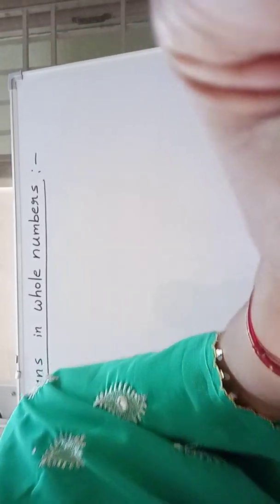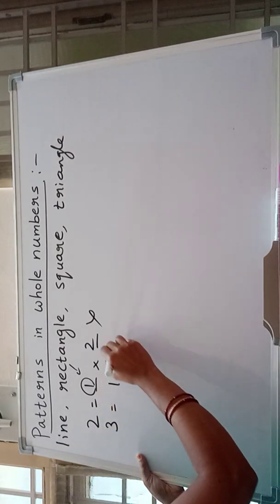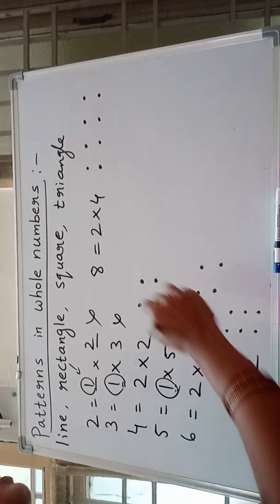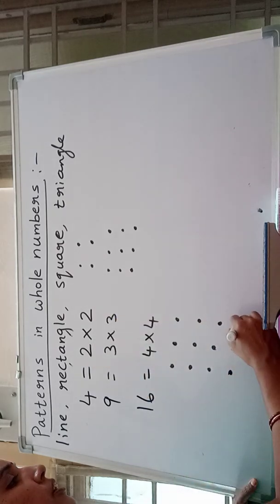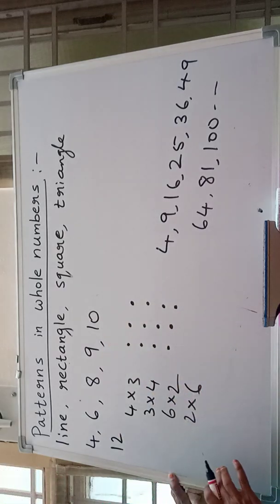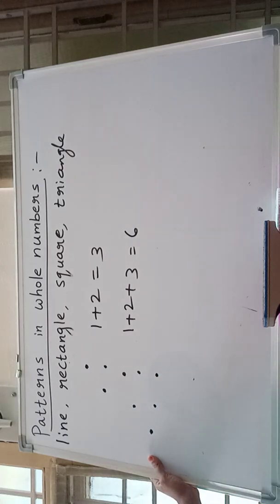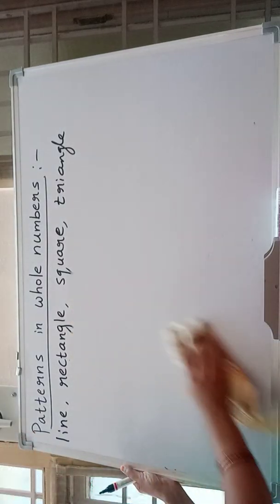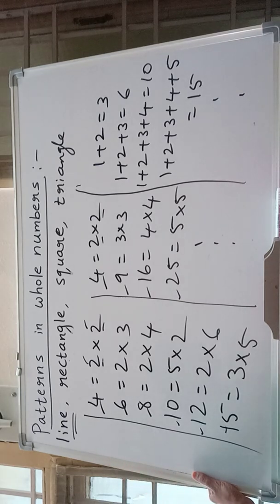Whole numbers( module 3)